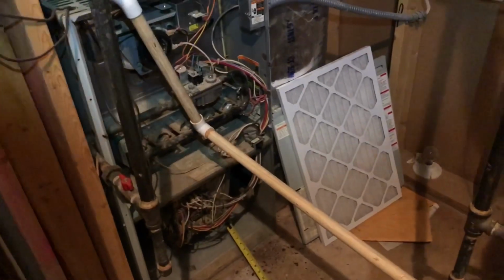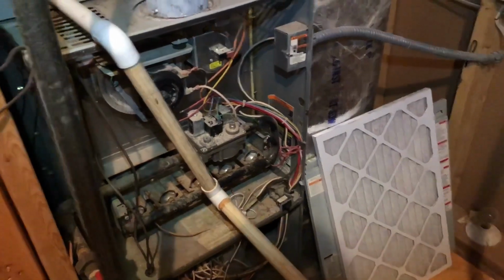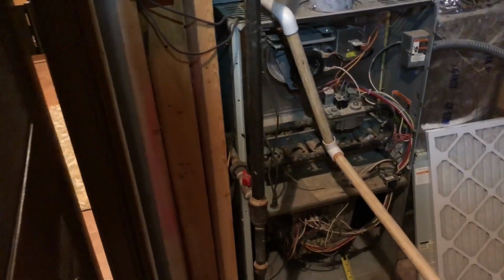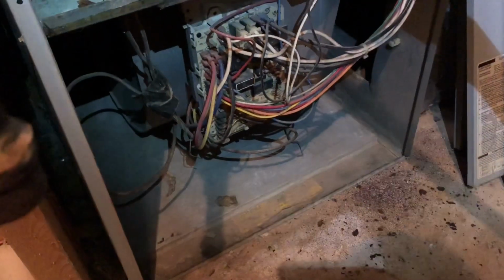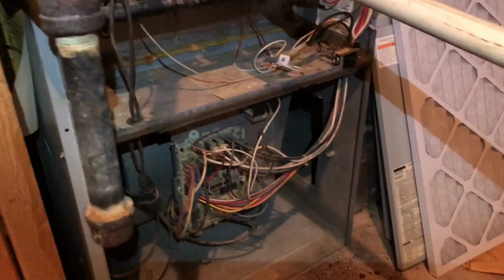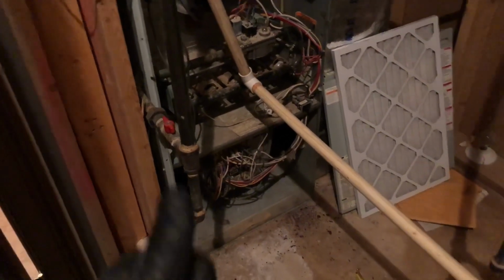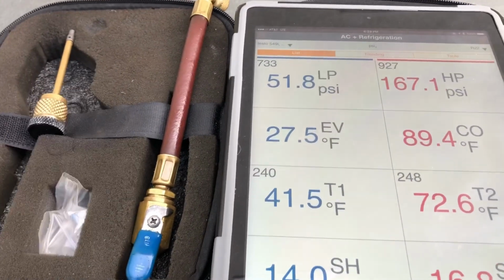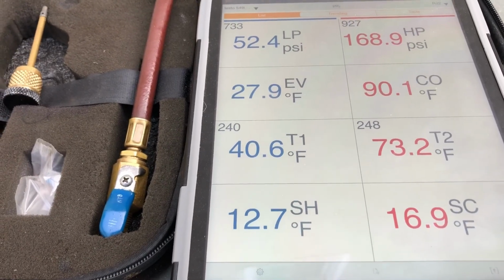Tech tip: inspect return size on 90k + btu furnaces(low airflow)